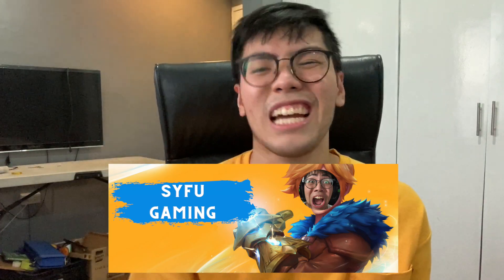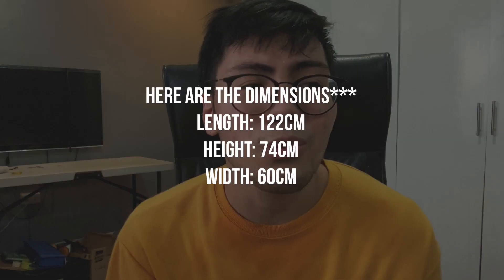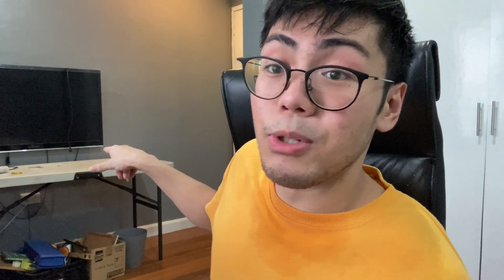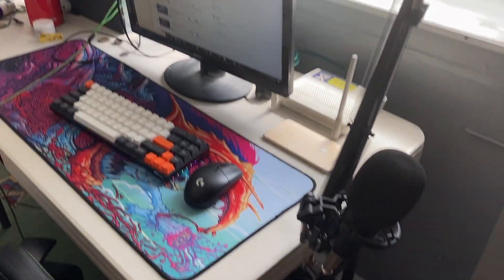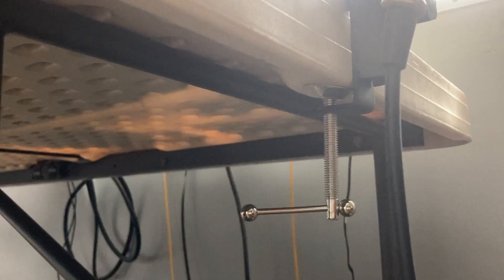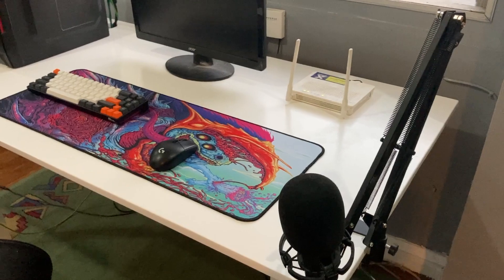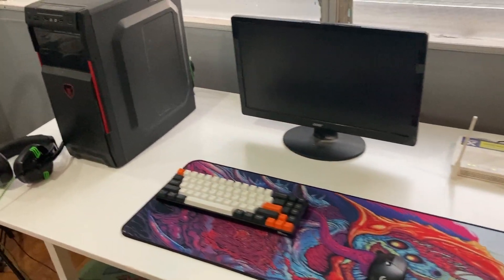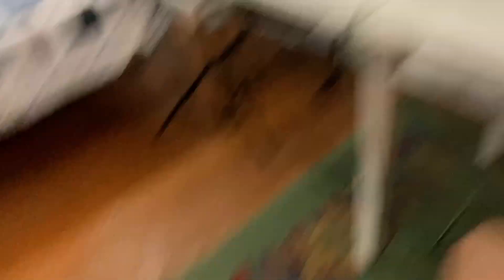DIY Gaming Desk Philippines | Rafael Syfu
Hey what's up guys! Just sharing with you a table I had made for my streaming/gaming setup!! BIG THANKS TO MY MOTHER for paying for it xD

I mirrored the measurements of the IKEA LINNMON table (with a little tweaking ofc FOR MY HEIGHT XD) and just had our carpenter do it!! Been using it for 2 weeks now and it's been quite sturdy and serves me well!!!